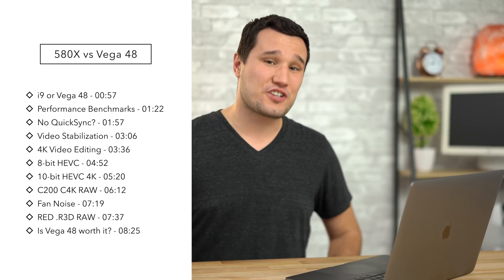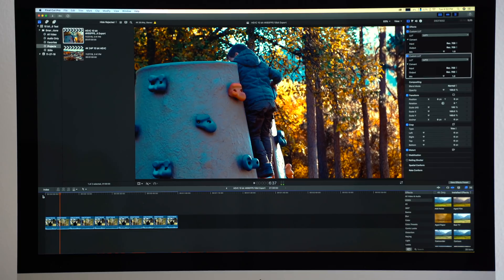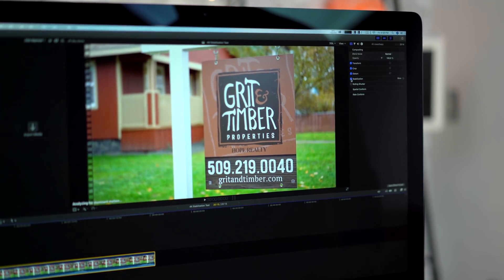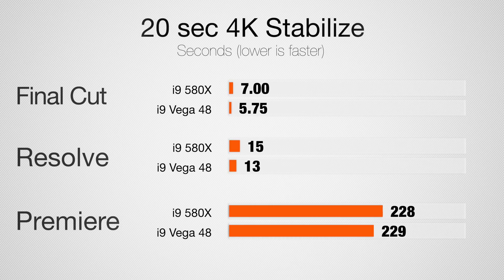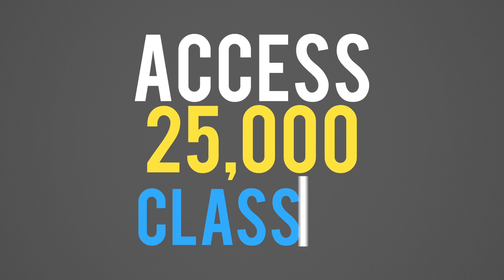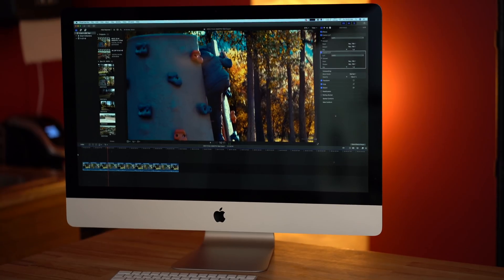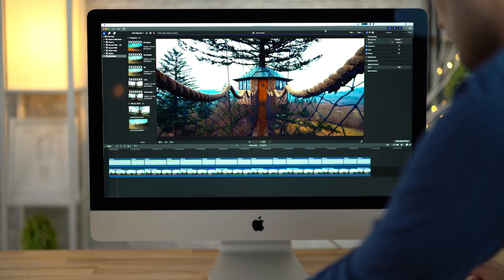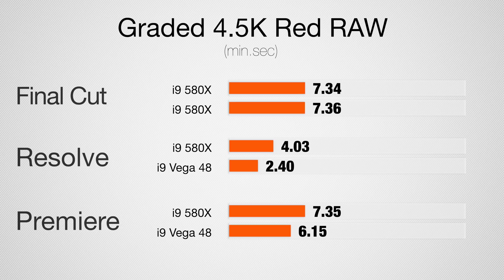Vega 48 vs 580X 2019 iMac - Best Graphics choice for Video Editors?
Is the Vega 48 worth $450 more than the already good Radeon 580X? 2019 i9 5K iMac in Premiere Pro, Final Cut, and Davinci Resolve video editing tests!
The first 500 people will get 2 months of Skillshare for free!

iMac Pro Killer (Amazon)
Best "bang for buck 5K iMac"
i9 Vega 580X iMac

Wondering if the 2019 i9 5K iMac Overheats?

RAM Kits to save up to $680 or get 128GB RAM for the price of Apples 64GB!
16GB RAM total (buy 2 on Amazon)
24GB RAM Total (buy 2 on Amazon)
40GB RAM (buy 2 on Amazon)
64GB RAM (buy 4x on Amazon)

In this comparison, I test the 2019 5K iMac with Intel i9 CPU paired to either the Vega 48 graphics or to the AMD Radeon Pro 580X in terms of video editing. I used Final Cut Pro X FCX, Premiere Pro, and Davinci Resolve 15 with 4K h.264 video, HEVC H.265 video, Canon cinema raw lite C200 footage, and RED .R3D RAW. We also tested Geekbench 4 CPU, Open CL, and Metal tests and Cinebench R15 and Unigine heaven!